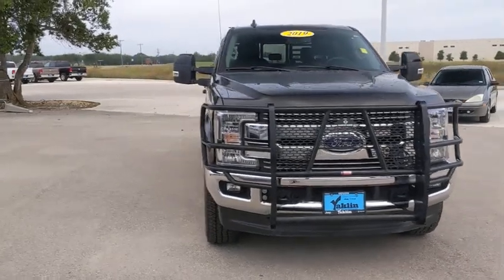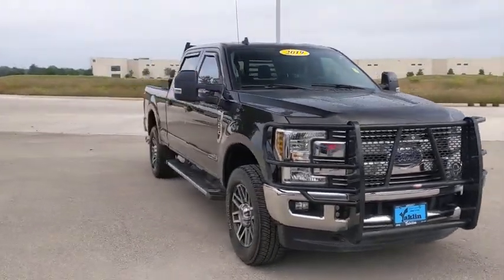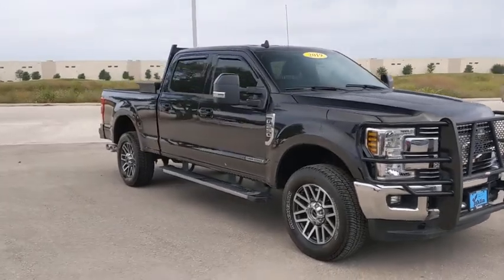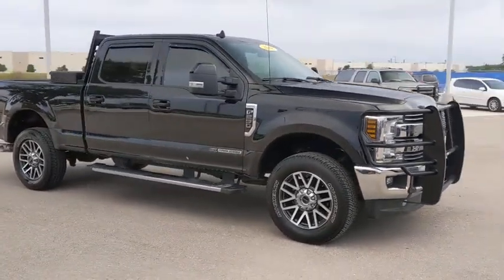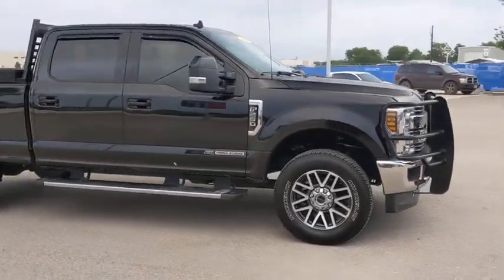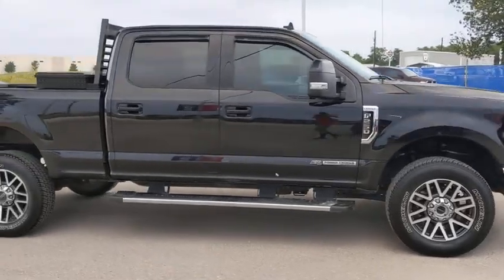2019 Ford Super Duty F-250 SRW San Antonio, Austin, Victoria, San Marcos, Seguin, TX F47924U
2019 Ford Super Duty F-250 SRW
2019 Ford Super Duty F-250 SRW LARIAT - Stock#: F47924U - VIN#: 1FT7W2BT2KEF47924

1550 W. Kingsbury Street

Black 2019 Ford F-250SD 4WD TorqShift 6-Speed Automatic Power Stroke 6.7L V8 DI 32V OHV TurbodieselThis 2019 Ford F-250SD is available for immediate Test drive.